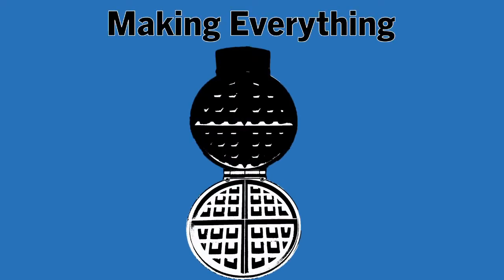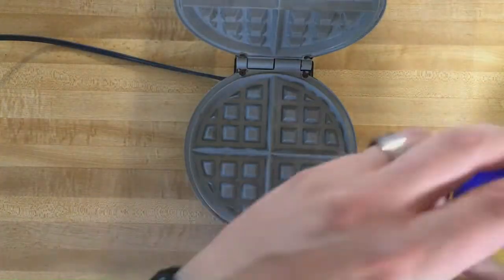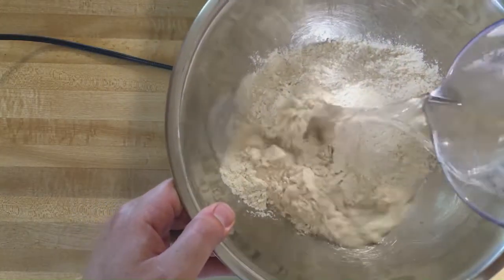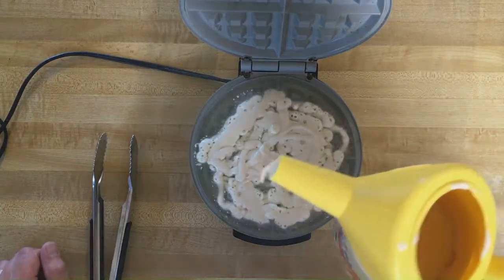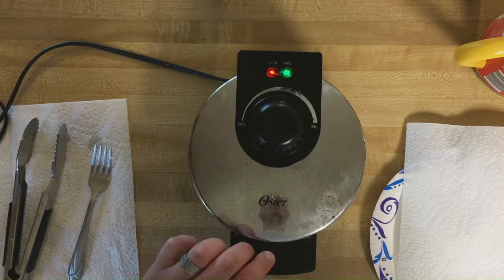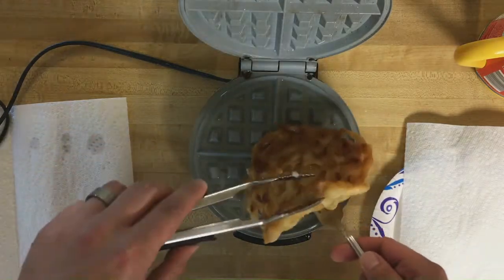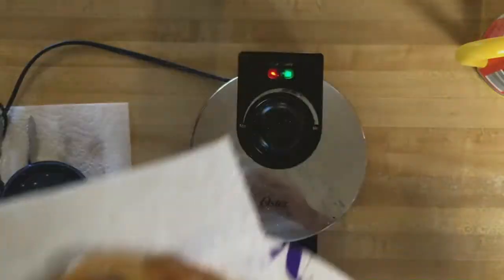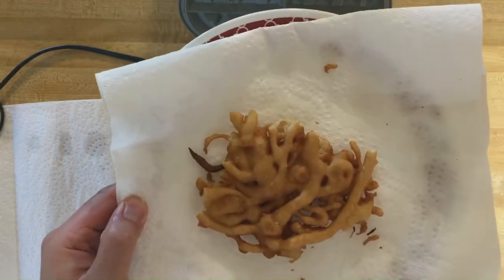Making Everything with a Waffle Maker: Funnel Cake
Can you make everything with a waffle maker?  Get your tickets, step right up, and make sure to wait to ride the roller coaster until your stomach has settled.  It's funnel cake time!